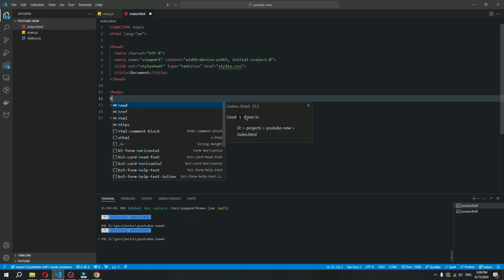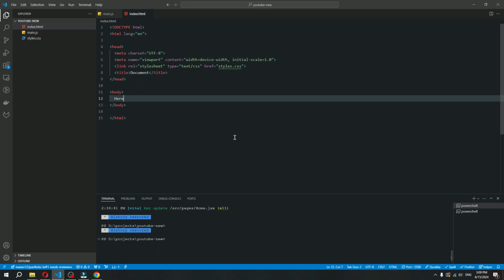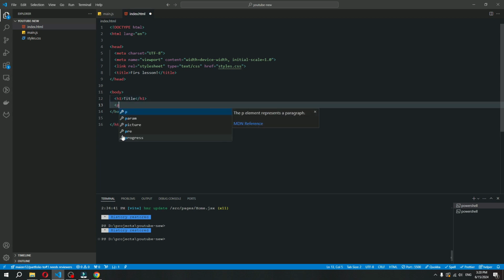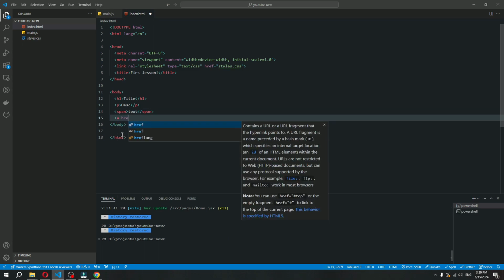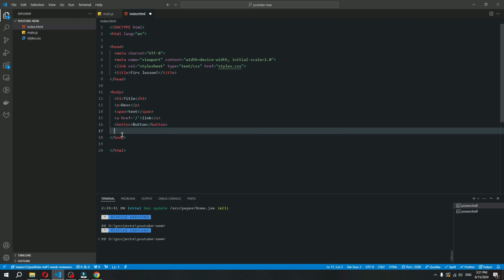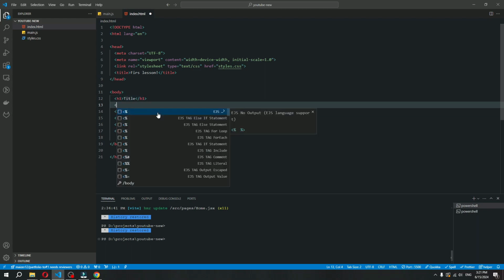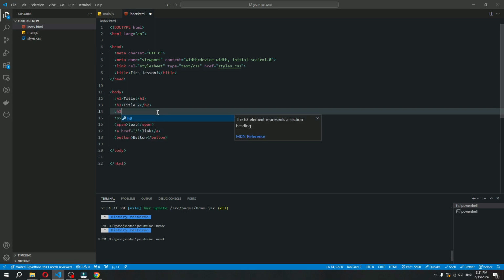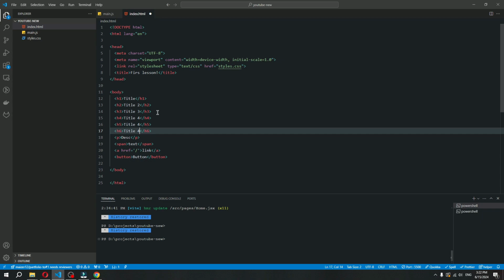Introduction to HTML - Basics of Web Development. Lesson 1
Welcome to our first lesson in the HTML series! In this video, we'll cover the basics of HTML, the foundational language of the web. You'll learn about the structure of an HTML document, key elements, and how to create your very first webpage. Whether you're a complete beginner or looking to refresh your skills, this tutorial is perfect for you.